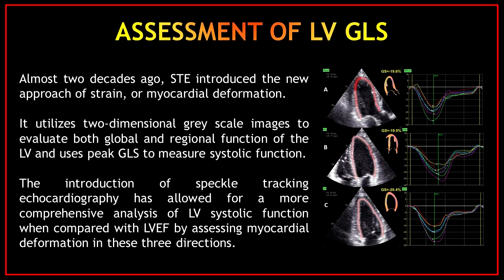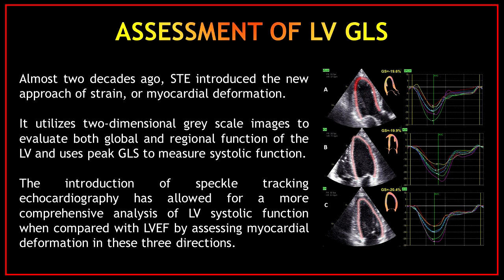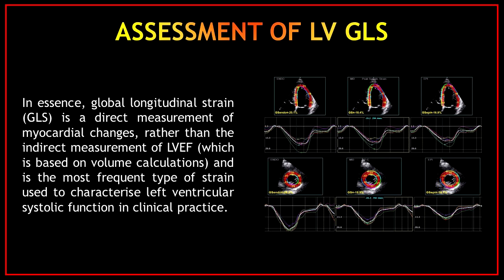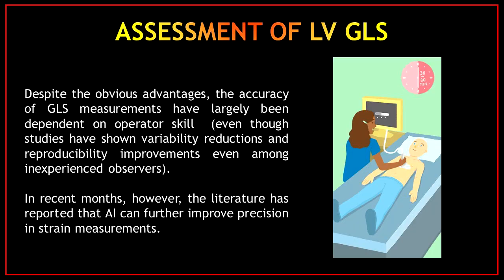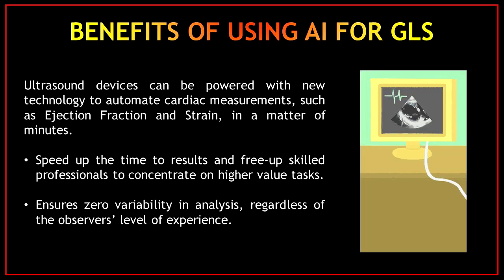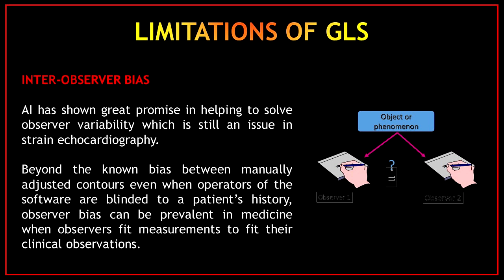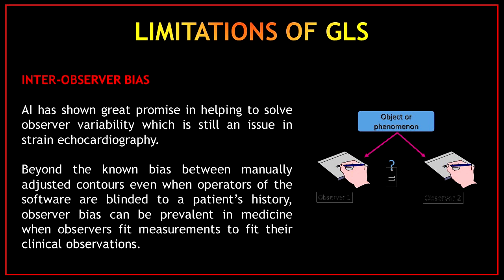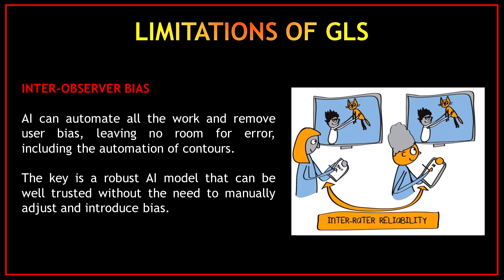Global Longitudinal Strain (GLS - PART 1)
Part 1 of 2 videos about Global Longitudinal Strain! This video is all about the uses and importance of GLS.

Bibliography:
- The Value of Strain - Ultromics
- The EACVI Echo Handbook

- TIK-TOK: @the_echo_lady